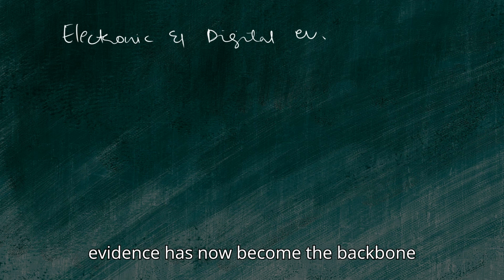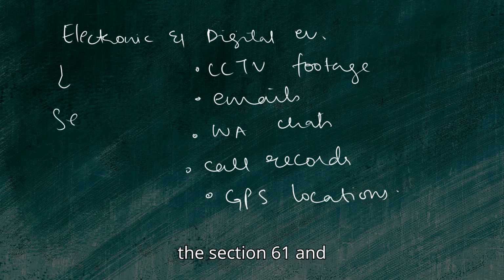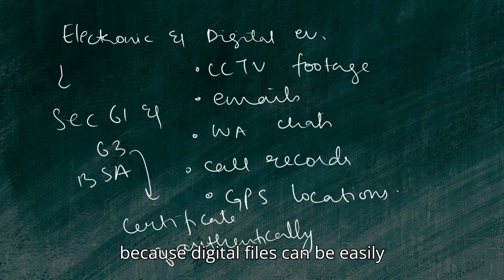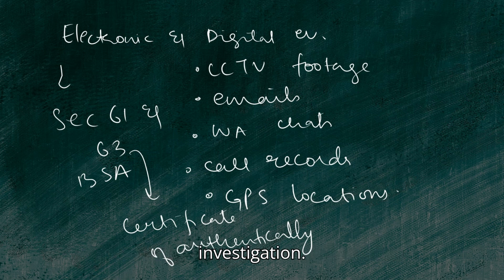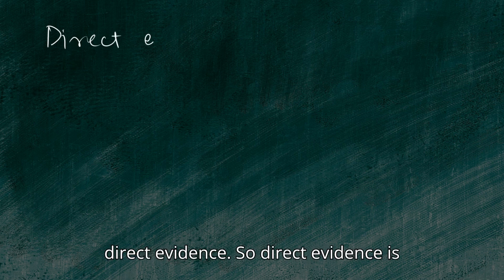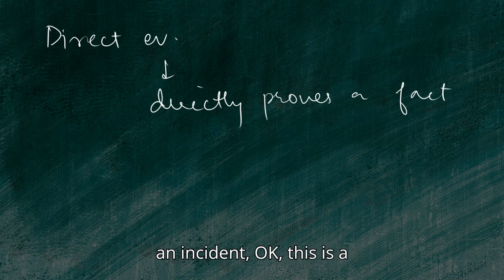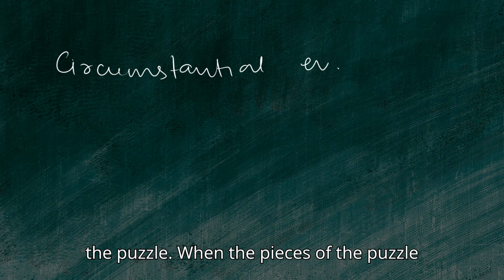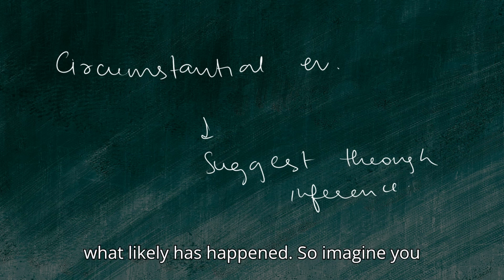Understanding Different Types of Evidence Part 2 | Bharatiya Sakshya Adhiniyam 2023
Welcome back to Inain’s Forensic Classroom!

In this continuation of our Evidence Series, we explore Other Types of Evidence – Part 2, under the Bharatiya Sakshya Adhiniyam (BSA) 2023.
This video discusses Hearsay, Digital, and Circumstantial Evidence, explaining how they fit into the modern structure of the law of evidence in India.

💡 With the Bharatiya Sakshya Adhiniyam 2023 replacing the Indian Evidence Act of 1872, the concept of evidence has expanded — acknowledging both traditional and electronic forms of proof.

📘 In this session, you’ll learn:

What are the different types of evidence

What is Hearsay Evidence and why it’s often excluded

Electronic and Digital Evidence in the context of BSA 2023

Circumstantial Evidence and how it helps establish facts in court

The importance of reliable and admissible evidence in justice delivery

Students of Forensic Science, Law, and Criminology, and anyone interested in how India’s new evidence law interprets and accepts various forms of proof.

🎓 Inain’s Forensic Classroom (IFC) — simplifying forensic science, one concept at a time.